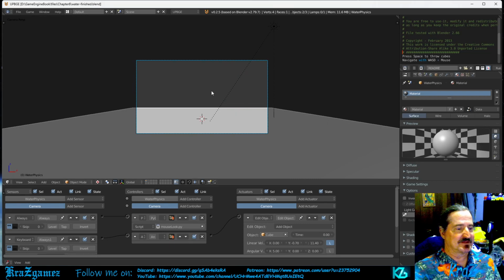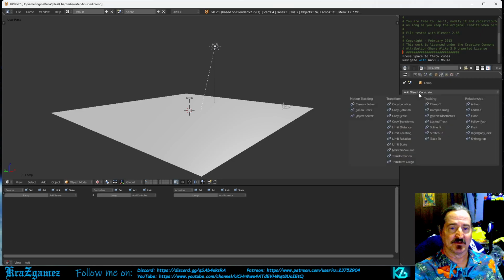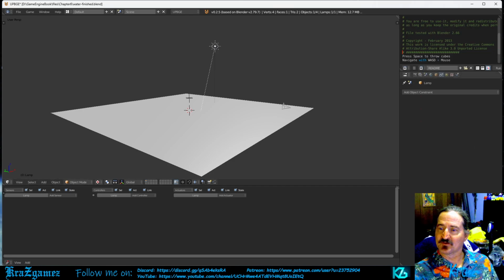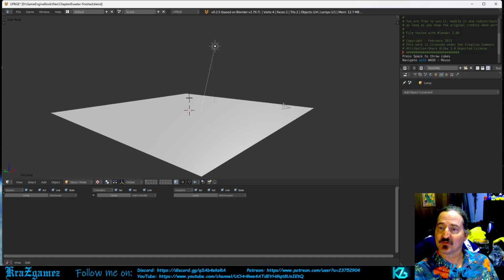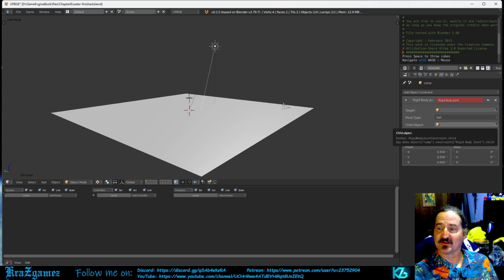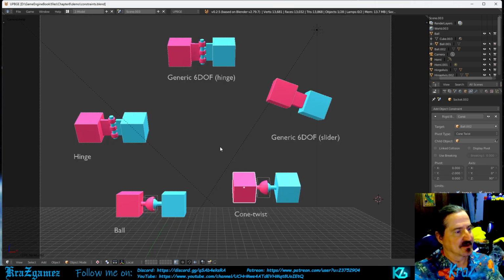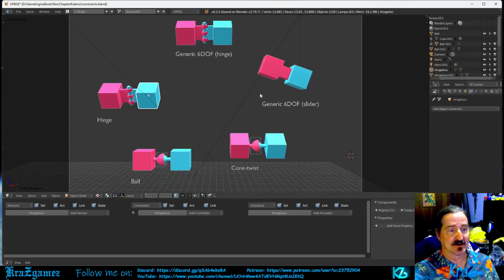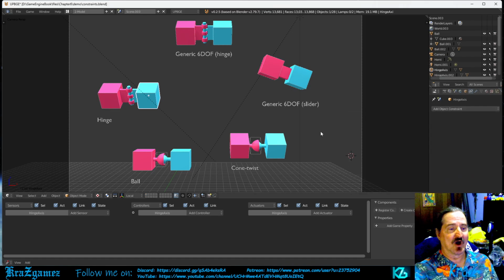Episode #107 UPBGE: Constraining Constraints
Today I read on from page #35 (Constraints) in the Game Engine Book.

My server:
*** UPDATED ***